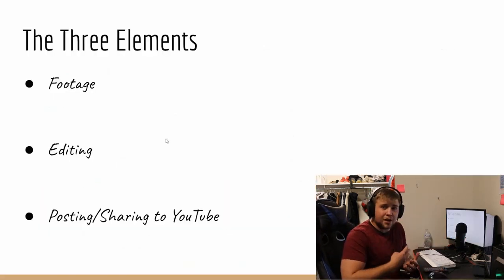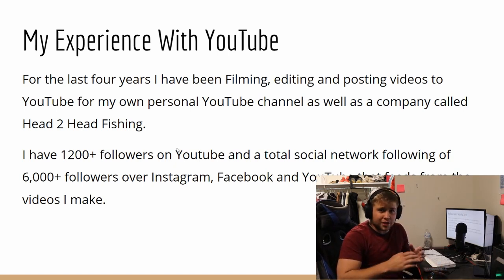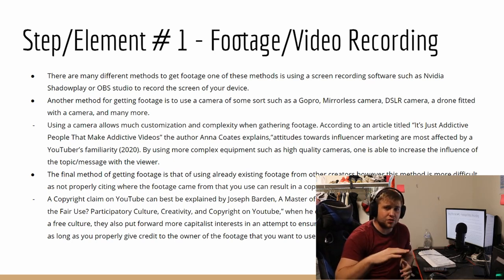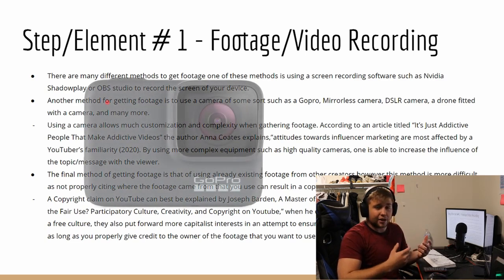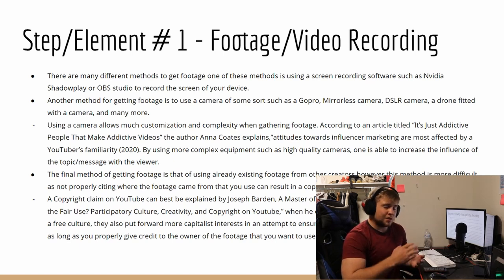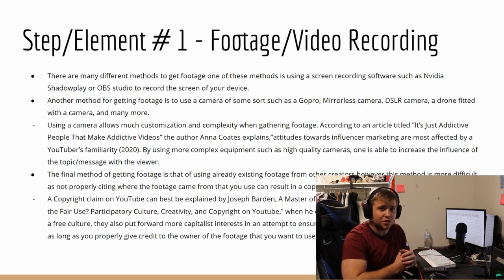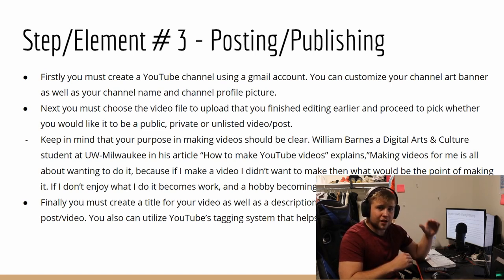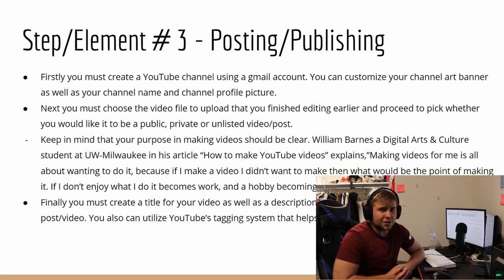How to Make a YouTube Video (3 Elements: Footage, Editing, Posting/Publishing)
Learn how to make a YouTube video! This video covers how to film, edit and upload a YouTube video from step-by-step.

QUESTION — Have a question about Online Video, Video Production, Tech, or Anything Else? Post in comments section of this video!